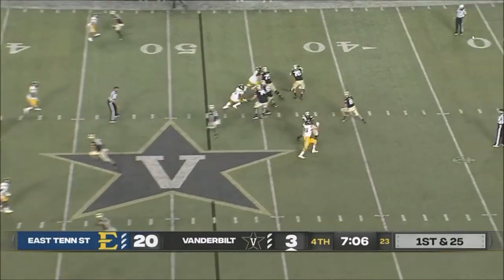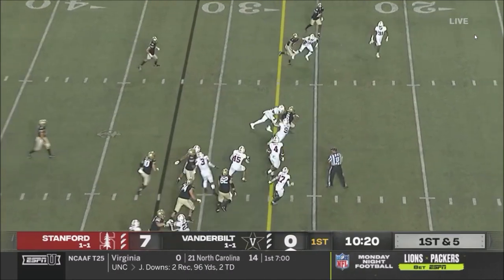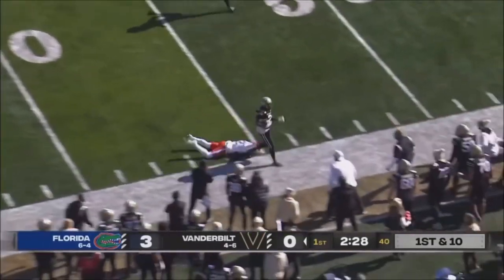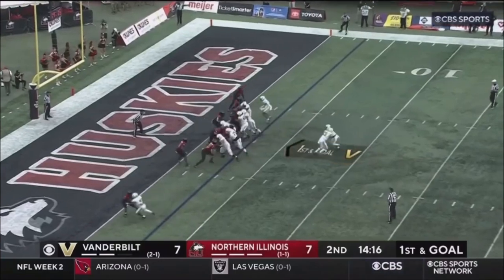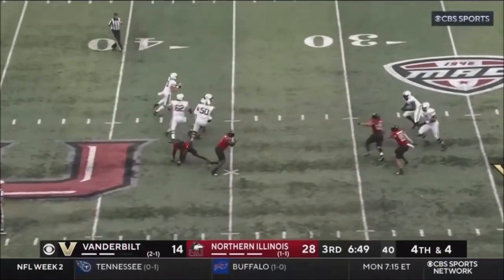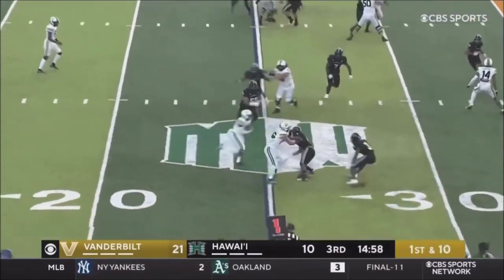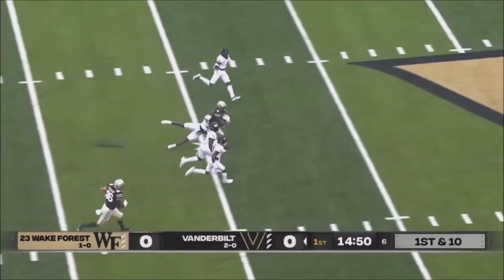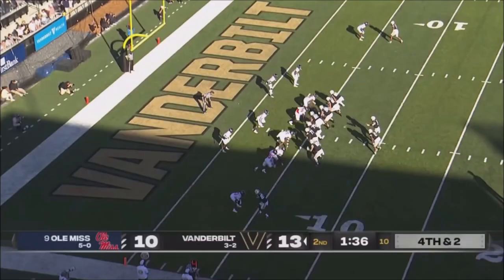Re'Mahn Davis | Vanderbilt Commodores RB | Career Highlights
VANDERBILT COMMODORES || RE'MAHN DAVIS HIGHLIGHTS
31 CAREER GAMES
547 ATTEMPTS
2,512 YARDS
15 TOUCHDOWNS